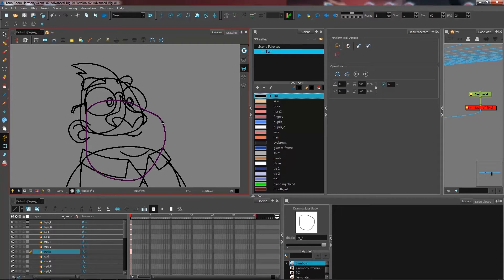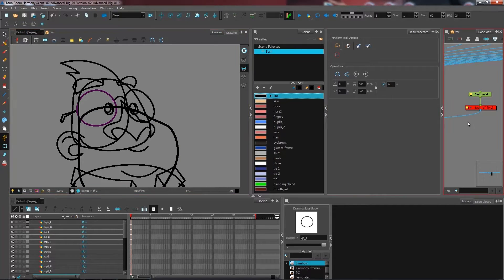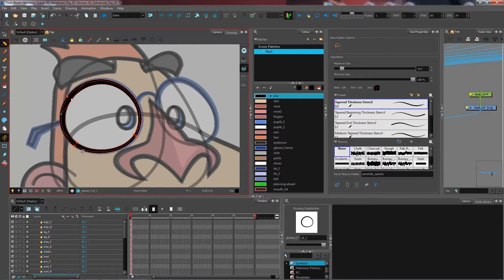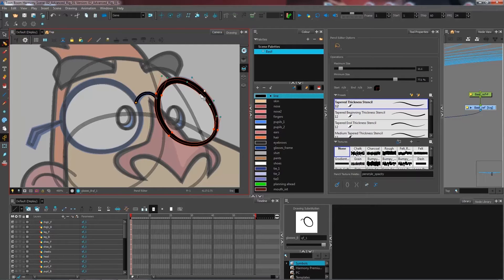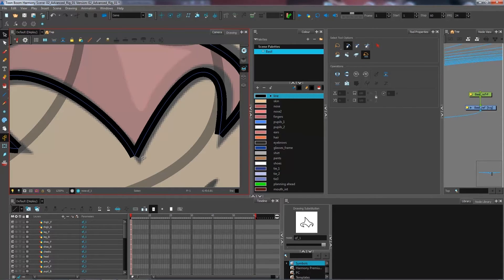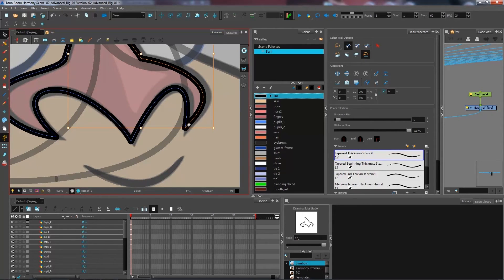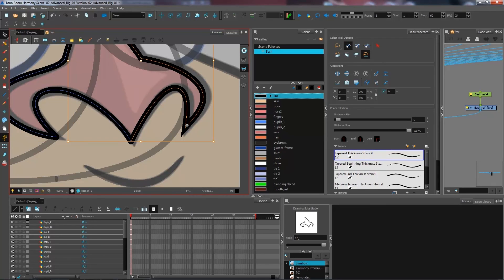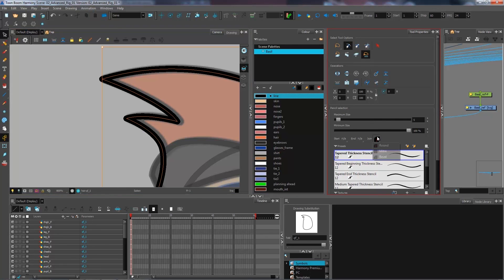How to Adjust Pencil Thickness with Harmony Premium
In this topic, you will learn how to taper your pencil lines to create a more dynamic style to your line with Harmony Premium.